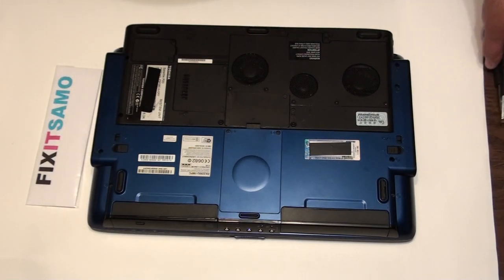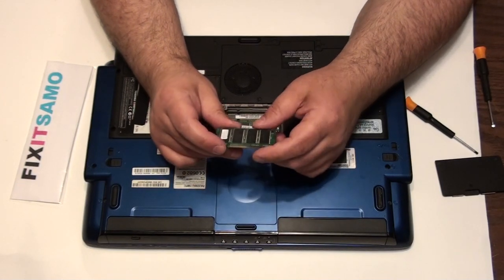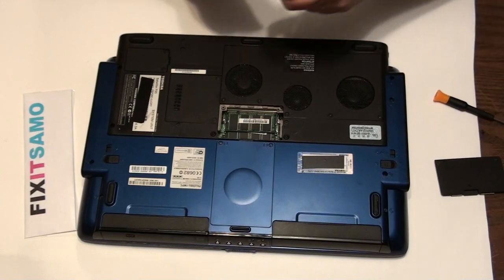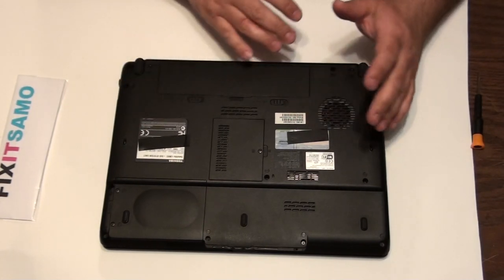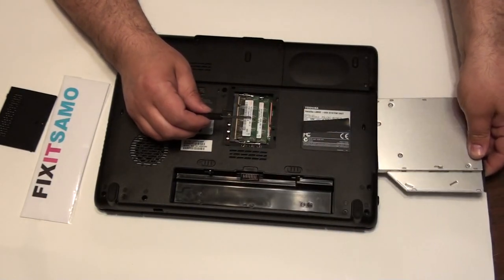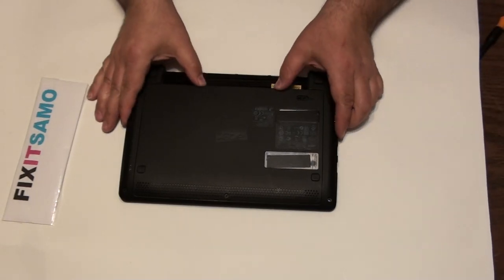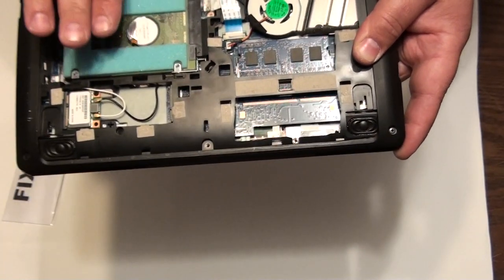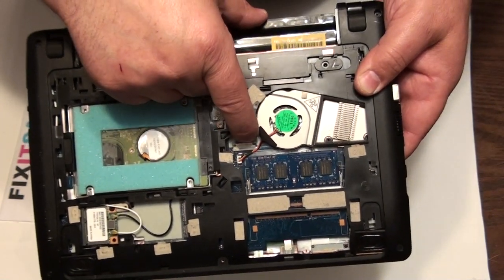DIY How to repair your laptop's CD rom, hard drive & memory in no time ?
how to replace your laptop cd rom memory ram or hard drive in no time